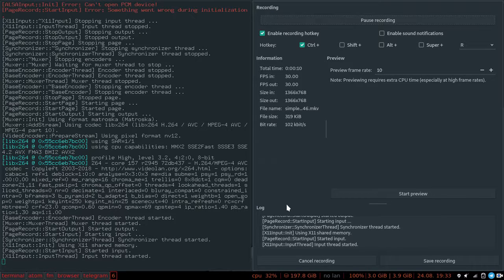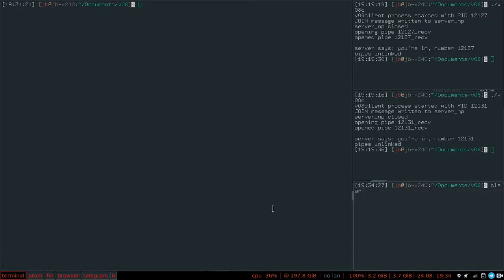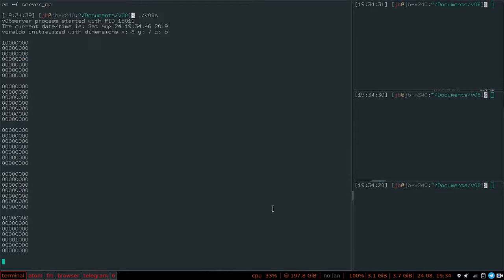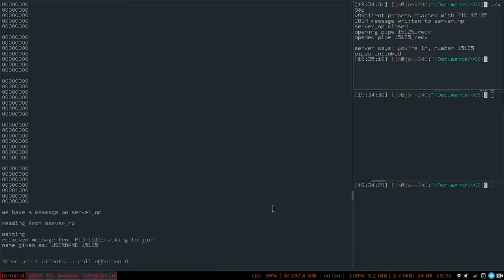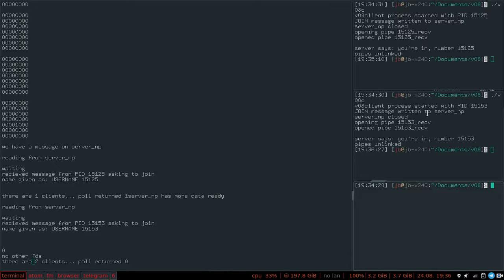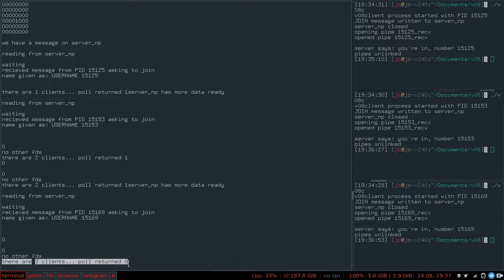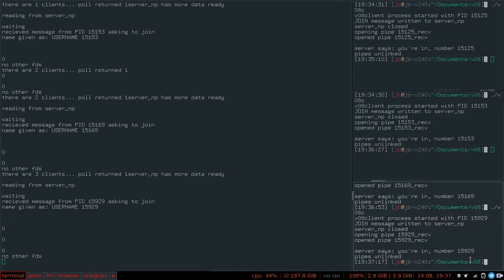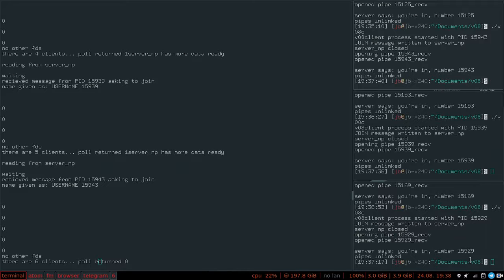client-server model working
thank you, strace - great debugging tool

You'll notice a slight audio desync because the audio on the laptop isn't working, had to do audio recording on my phone. Oh well.